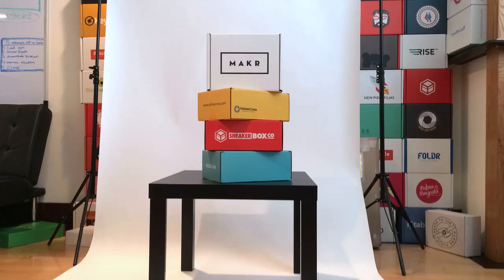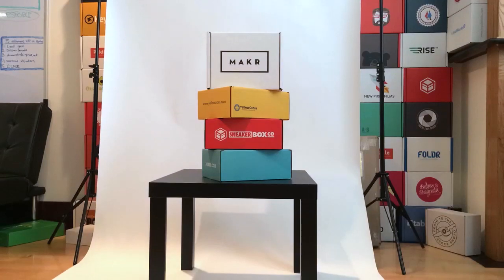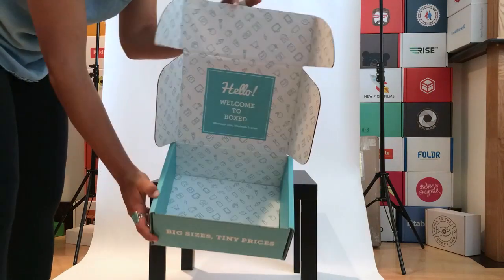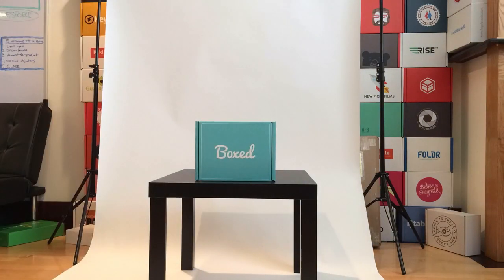Tips & tricks to design beautiful mailer boxes.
Here is a deeper explanation about the key points I talk about in the video:

1. High contrast: the bold black letters against the white background ensures legibility. The value difference between your background and graphics should be substantially different. This means one color is darker than the other or one color is brighter and the other is dull.

2. Limited color scheme: in many cases using fewer colors adds clarity to your design. By using fewer colors your design will be more visually cohesive.

3. Fun marketing icons: adding visual aids and pictographs makes your design more engaging. Images communicate more quickly than words, so using a unified set of icons like Sneaker Box Co will entice your customers.

4. Bright colors: using vivid colors makes your box eye catching and memorable. Think of all the brown and white boxes you receive at your home, imagine if you received a purple or red one.

5. Double sided printing: if it’s within your budget, is always a fun surprise for your customers and a great way to complete your brand. The sophistication of how products are packaged speaks to the care that the company has put into the merchandise.

Design your custom box now at pakible.com